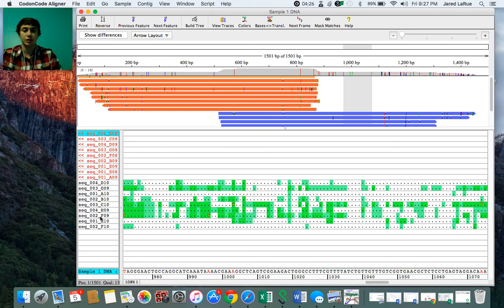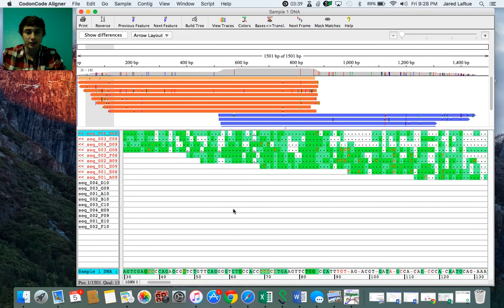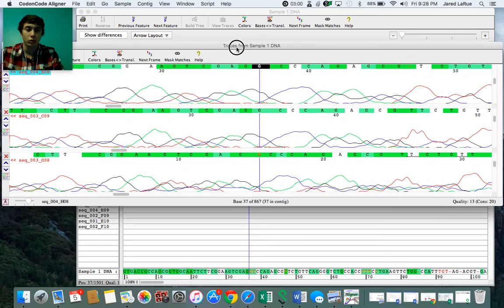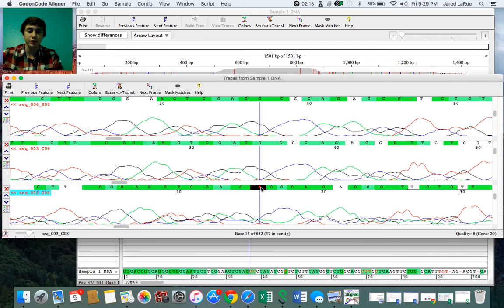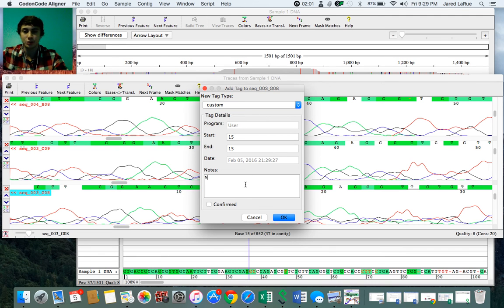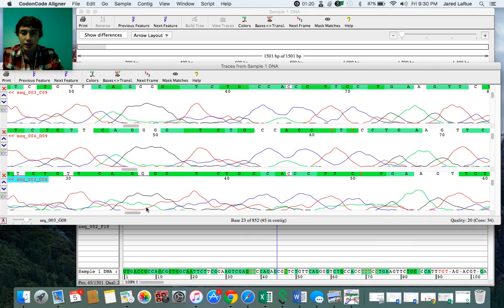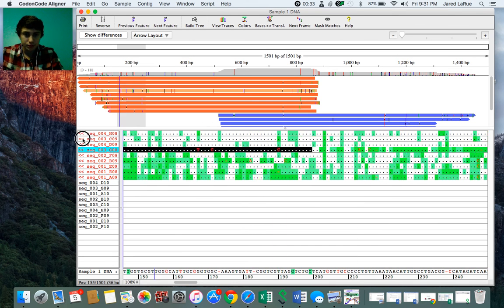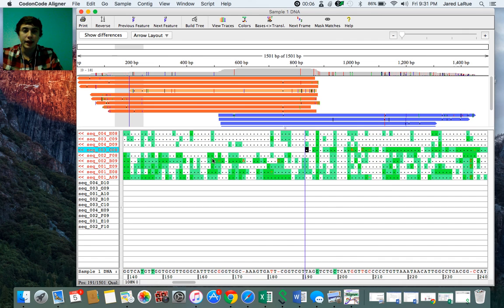Codon Code aligner tutorial 2